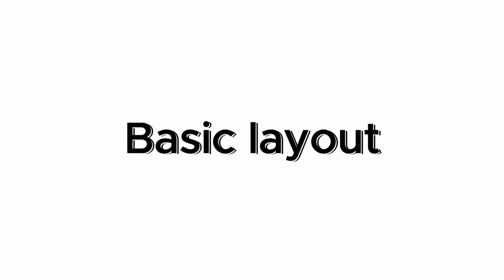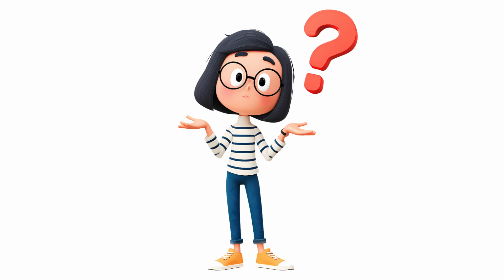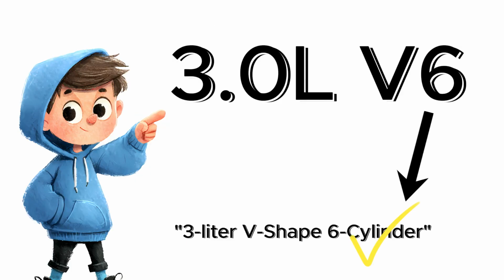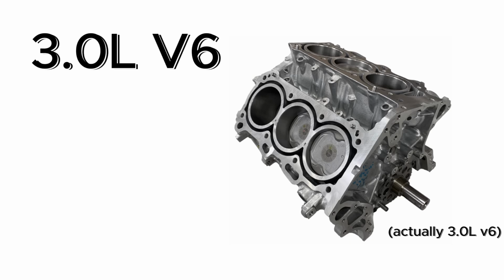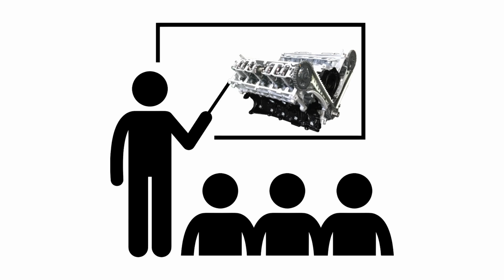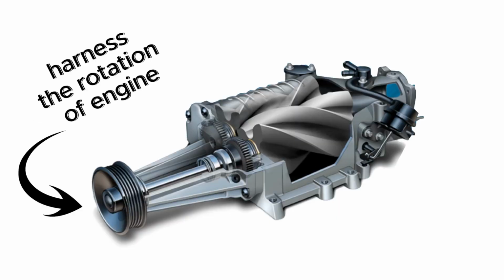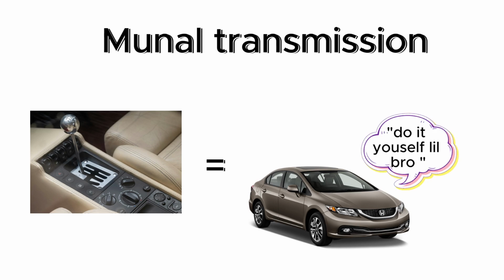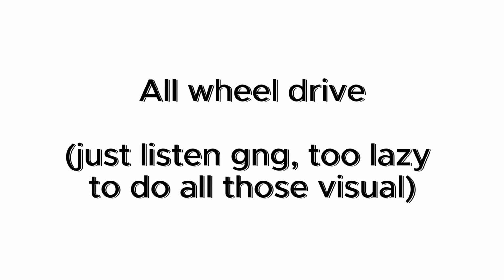Everything you NEED TO KNOW about cars.